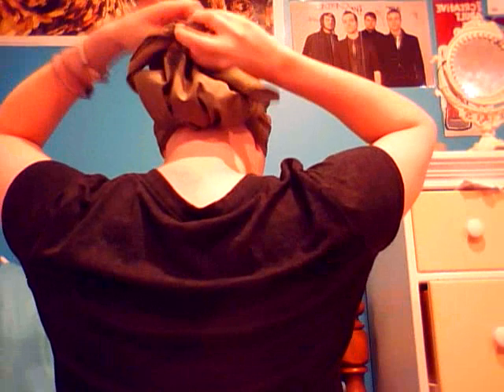Regrowth: Day 9 - Israeli Tishels (5/10/13)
Go to coveryourhair.com to order head wraps today!

CLICK ON MY LINK TO READ MY STORY AND TO DONATE TODAY!